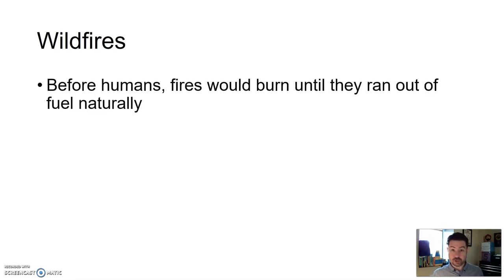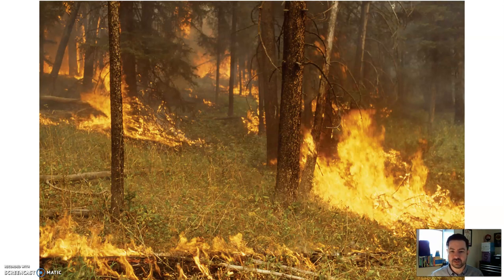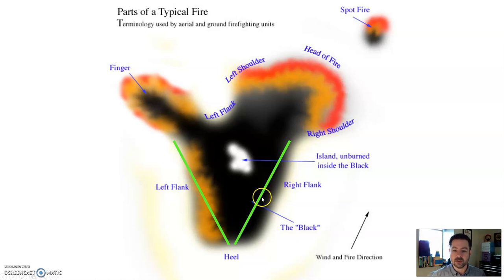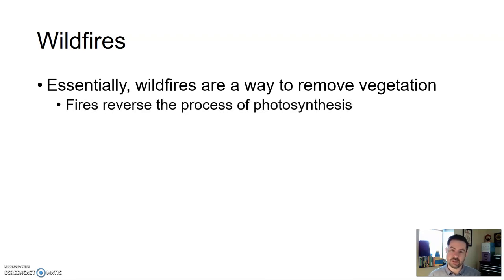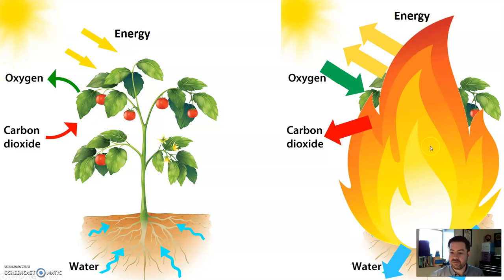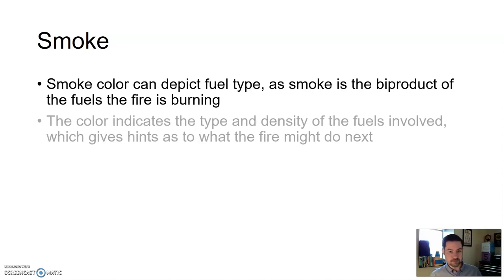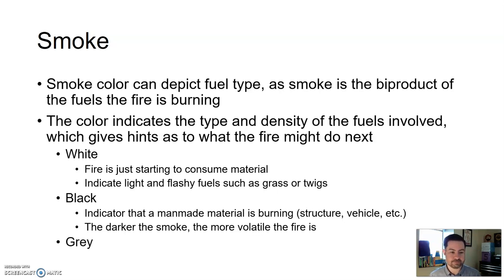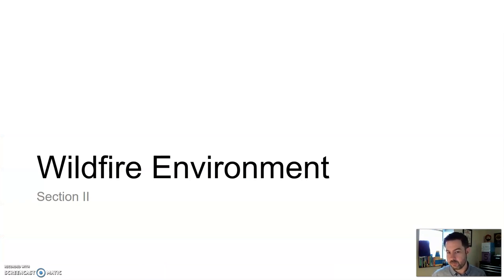Live Online GLG110IN - Unit 12 Lecture Section 1 v2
Anatomy of Wildfires